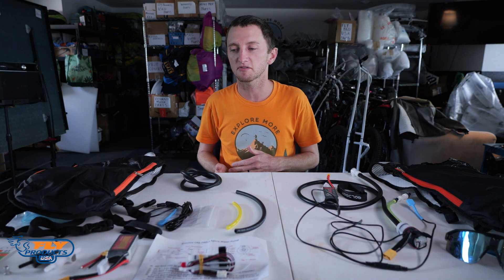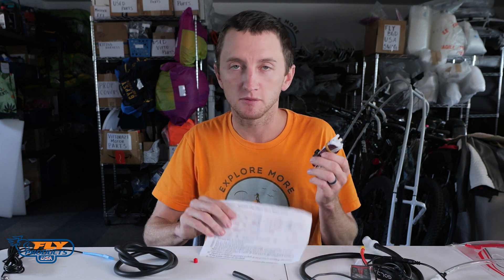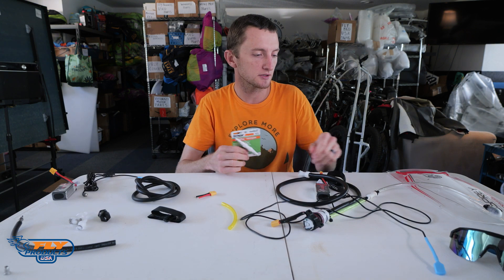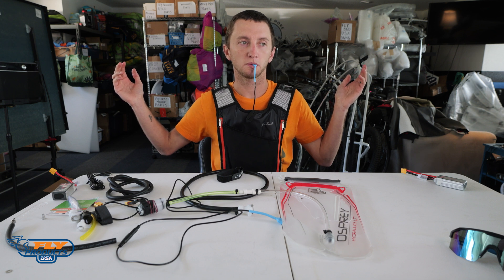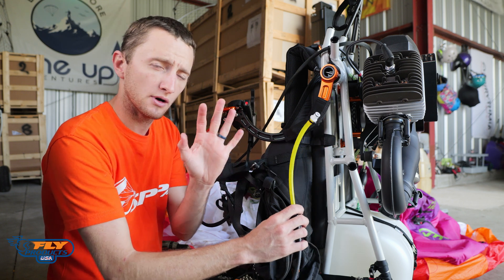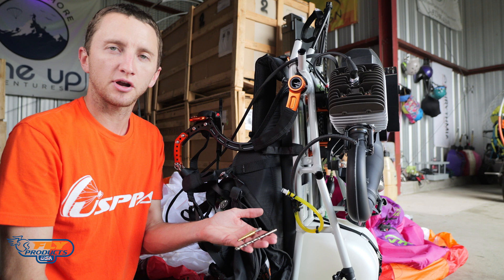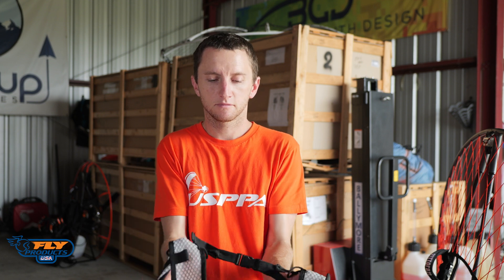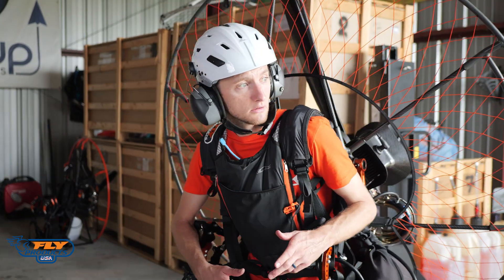Build Your Own BETTER Paramotor Smoke System! - Under $200 - WHOLE NEW CONCEPT!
For under $200 you can easily build your own BETTER paramotor smoke system!

There is something indescribably fun about both making and chasing your friends laying thick smoke trails while paramotoring.   Smoke is also a huge attention getter during demo flights and airshows.

There are so MANY advantages to this "NEW CONCEPT" smoke system:

1) Detaches from paramotor with "click" of a button.
2) Oil tubes "self seal" upon detachment.
3) Smoke easily activates with tactile "bite" switch.
4) Makes thick billowing smoke!
5) Chest worn by pilot (with lots of extra room for "snacks" and cell phone in reservoir bag).
6) LARGE 2.5L Smoke BLADDER (no vent required, completely sealed, NO oily mess).
7) Bladder reservoir is easily filled and uses safer NSF certified Food Grade Mineral Oil
8) Inexpensive off the shelve components available "next day" on Amazon.
9) Easily "feel" smoke oil remaining in bladder by tapping reservoir bag with palm of hand.

We've both built our own and employed a variety of off the shelve smoke systems over the last 10-years both for fun and also professionally while performing at major airshows.  Everything we've used before has been messy, difficult to fill, difficult to install, not easy to uninstall (meaning extra weight permanently attached to the paramotor), hard to get replacement components for, has had a small capacity oil reservoir, and was difficult to mount activation switches on the throttle (switches that were also ergonomically difficult to use, your hands are FULL ENOUGH when paramotoring).

We believe we've solved all OUR previous issues and complaints!

Rather then sell this system, we want to share how we built it and where to purchase the majority of components.

1) We do not endorse any of the smoke system components in this video.
2) We do not endorse you voiding your engine warranty.
3) Drilling into your paramotor exhaust voids your engine warranty.
4) Injecting smoke oil into your exhaust is harmful to your silencer packing and may require more frequent replacement or repacking of your silencer.
5) Drilling into your exhaust and injecting cold smoke oil hot exhaust gases may lead to premature cracking or failure of your exhaust.
6) WHEN ACTIVATED EXPECT TO LOSE 300-500 engine RPMS from max RPMS!  The injecting of smoke oil into the tuned exhaust changes the tuning causing a power loss. If this is unexpected and not planned for it could lead to accident, injury or loss of life!

IS IT WORTH IT?  That's up to YOU!

If you hurt yourself or your paramotor building this or using this system, that's a YOU issue.  You need to decide if it meets YOUR risk profile to strap 2.5 liters of flammable liquid in a plastic bladder to your chest, adjacent to a lipo battery, your own wiring, and a cheap pump and then attempt to inject this oil into an over 1000F paramotor exhaust system for the sake of self-entertainment or show!

Smoke/Mineral Oil

Lipo Charger

Better Reservoir

Rivet Nut Gun

XT 60 connectors

Check Valve

Quick Release Connector

Lipo Battery

For Paramotor Training (beginner, advanced, confidence, foot launch, wheel launch, tandem certification) with three of the industries most qualified, experienced, and passionate instructors and in a small class environment:

Perhaps the industries best built and broadest range of both foot launch paramotors and wheel launch para-trikes for over 30-years!